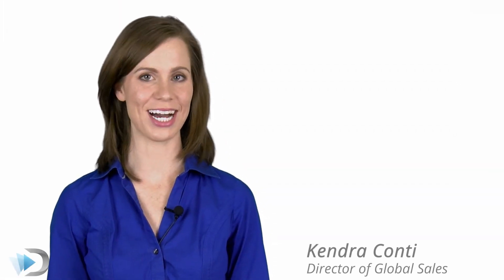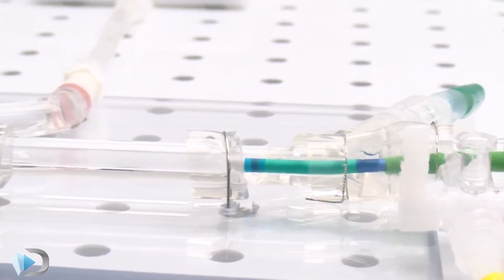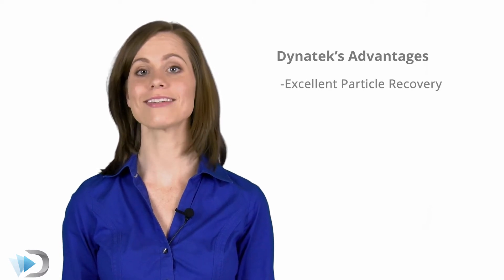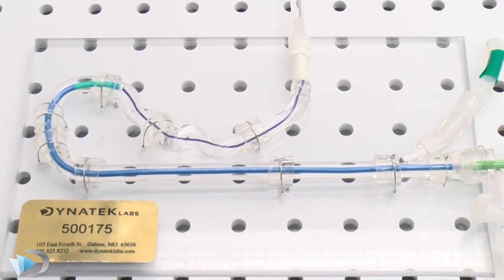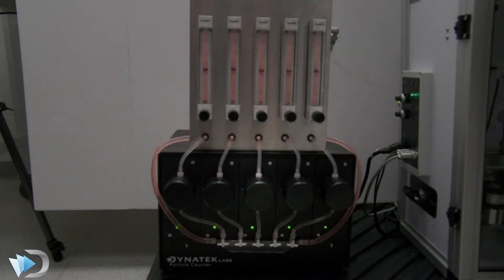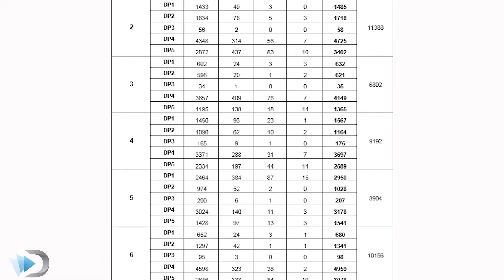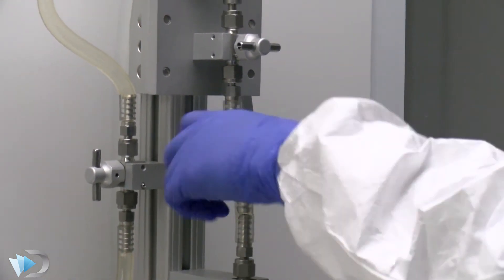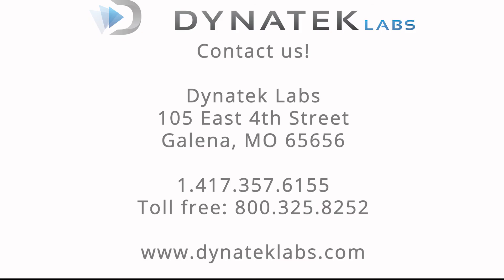Acute Particulate Tester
This is an Overview of Dynatek's Acute Particulate Tester.